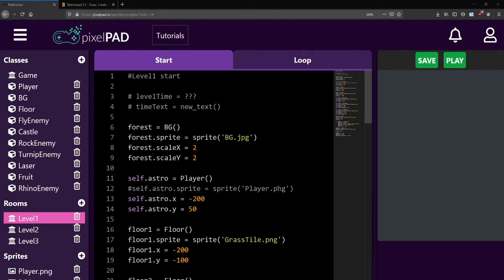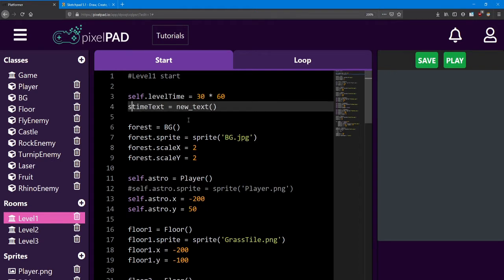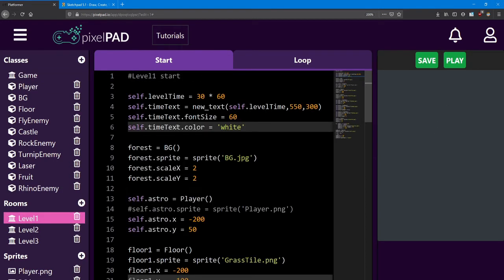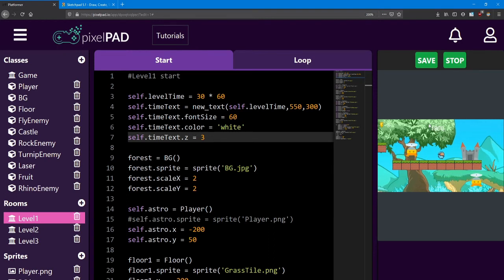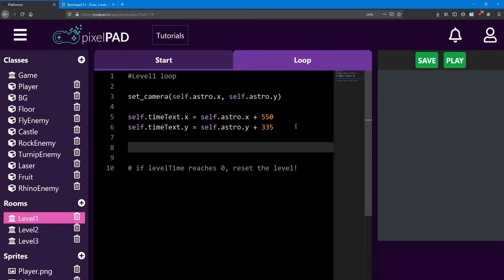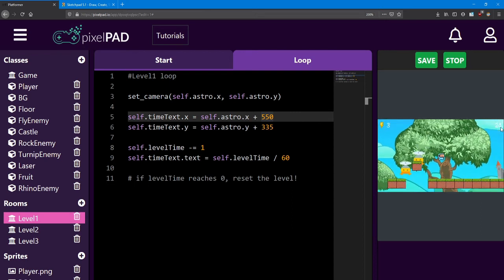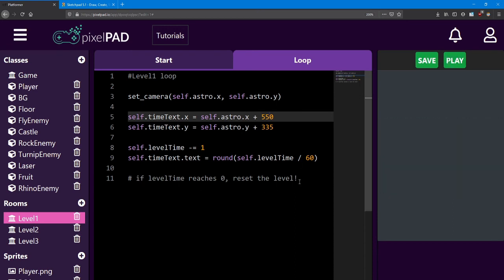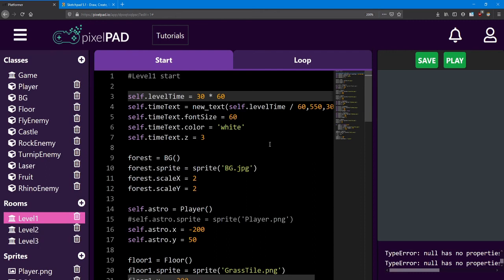PixelPAD Tutorial: Platformer #12.5 - Practice 3